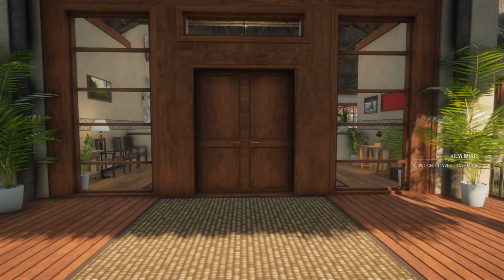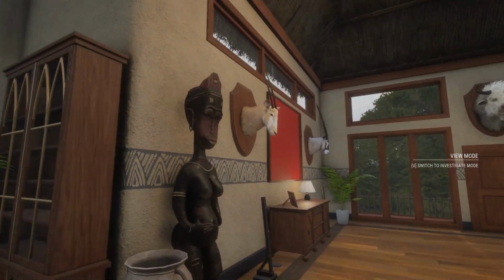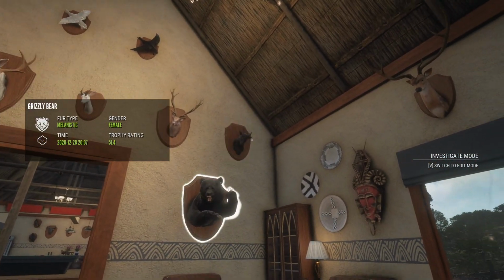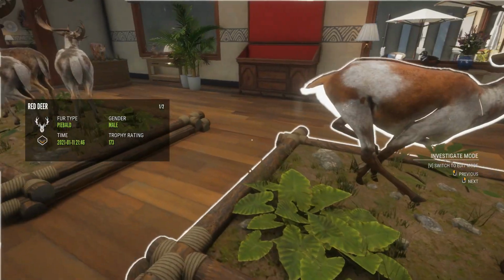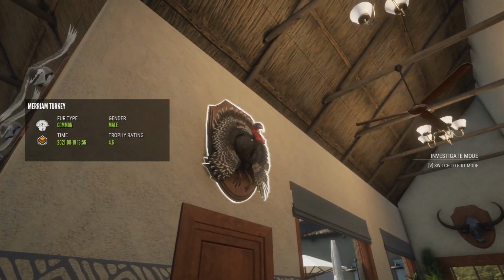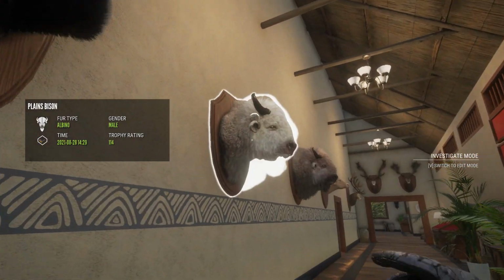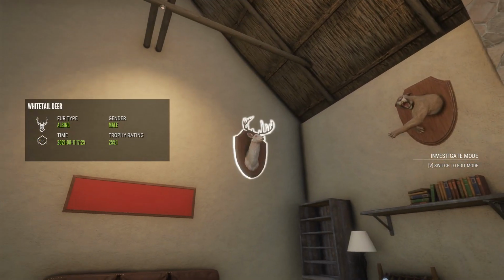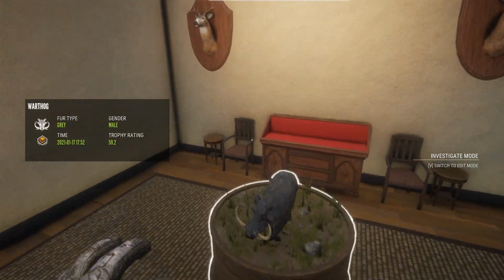What 1000 Hours In COTW Looks Like!!! Trophy Lodge Tour!!! | theHunter: Call of the Wild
This video we look at our trophy lodge that took over 1000 hours to make!!! Hope You Enjoy!!!